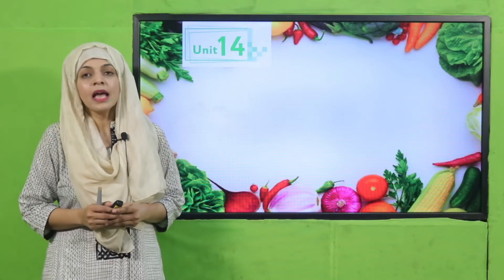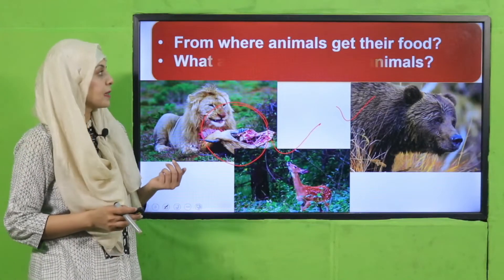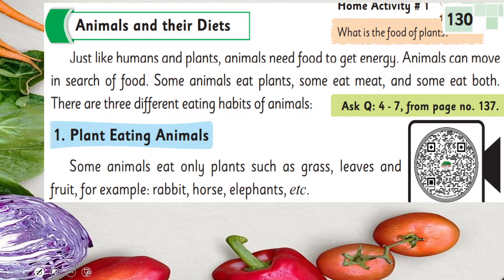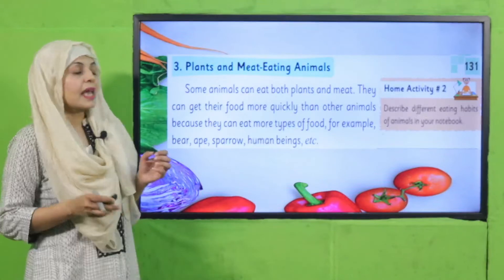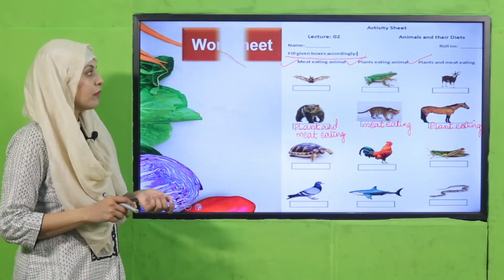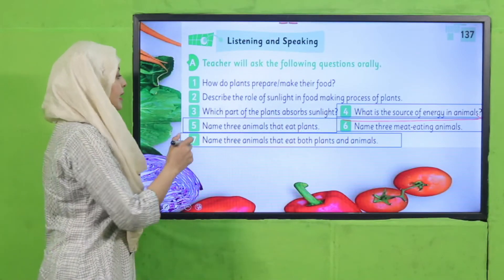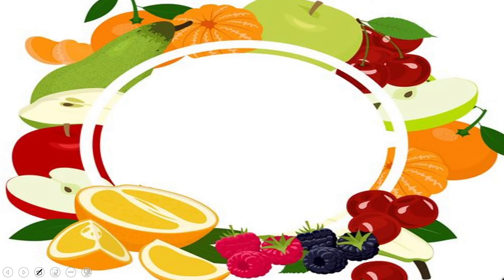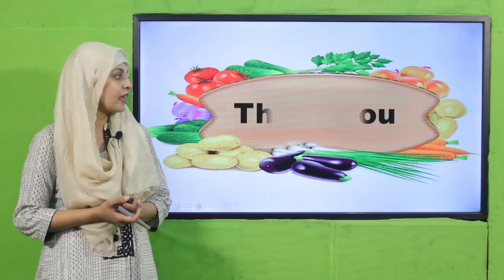GK Grade 3 Unit 14 Lecture 2 || SNC 2020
Recognize that different animals eat different kinds of food.

1. PowerPoint Presentation

2. Lesson Plan

3. Worksheet/Activity